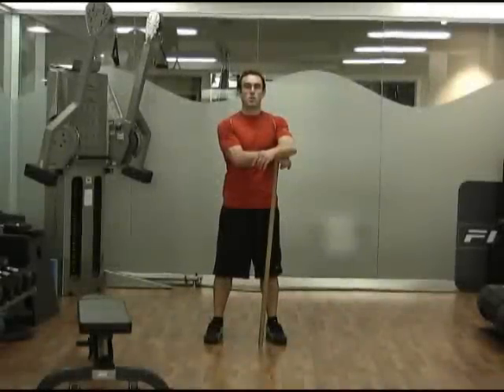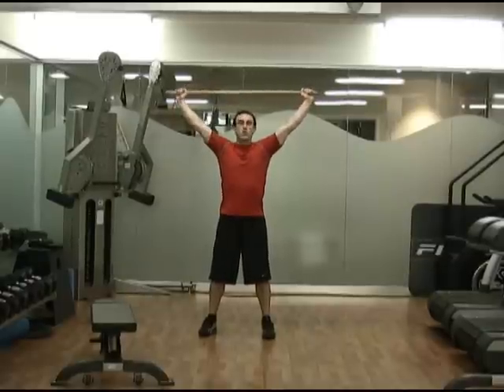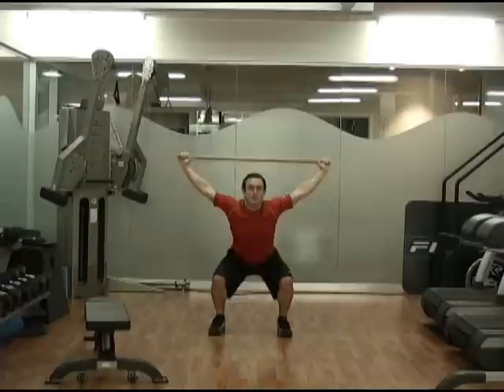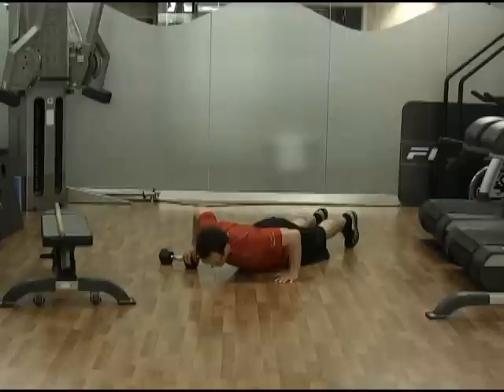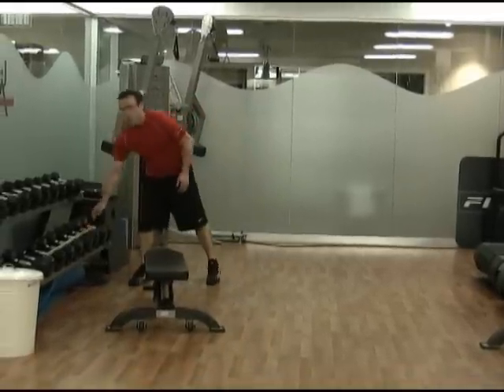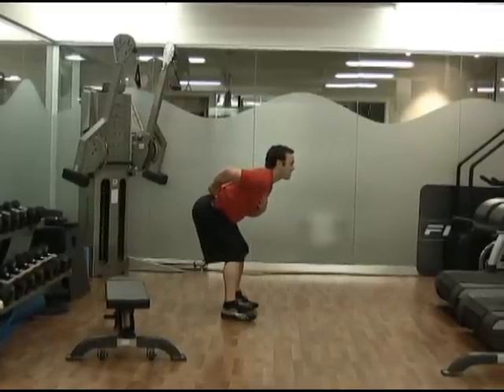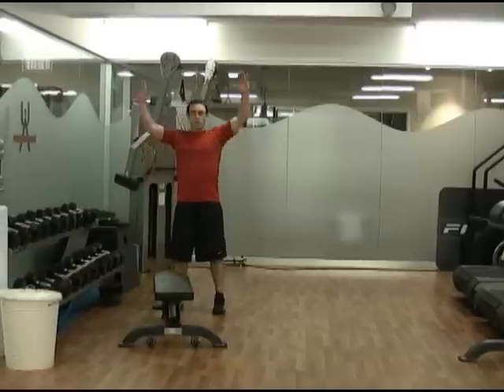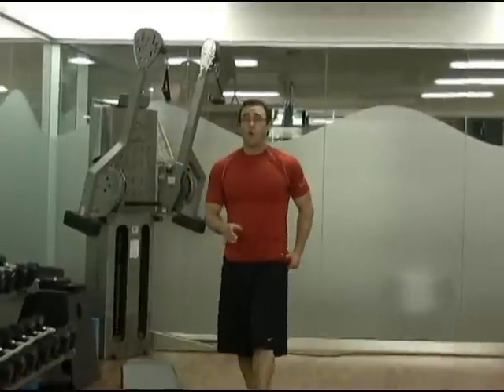Fat Loss Workouts with TT Reconstruction Warmup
Visit Turbulence Training to get your FREE sample fat burning workout.
And to get access to the #1 weight loss secret of social support and to ask Craig Ballantyne your weight loss questions, visit the Turbulence Training

This month we have a really cool program that includes a few extra workouts in it.  The Reconstruction workout program is designed to rebuild your body with basic exercises that will give you maximum results.

The warm up will start out the program and you can begin with either an Overhead squat or a Y squat.  So grab a broom or any light type of rod to use for the Overhead exercise.

Personally, I like the Overhead squat as it lets you stretch out more during this exercise.

When you perform either of these exercises, keep the broomstick/arms behind your head and stretch through your chest by bringing your shoulder blades back and together.  Also, place your feet just slightly wider than shoulder width apart and push those hips back as you squat down.

If you don't happen to have a broom hanging around, then you can always do the Y squat.

After the squat, you will go down to the ground and do Elevated push-ups.  The elevated object only needs to be raised a couple inches.  So, place one hand on the dumbbell and then lower yourself down and then up.  If you are a beginner and find the elevated push-up too difficult, then you can just do it from your knees.  Once you have completed all repetitions for one hand, switch over and do the same for the other side.

The exercises in the Reconstruction program are designed to use as many muscles as possible and so you will notice in some exercises that muscles you don't normally feel will be a little tender.

Next up, is an exercise known as the Good Morning or the Waiter's Bow exercise.  With the Good Morning you normally have a barbell, while the waiter's bow has always been a tough exercise for a lot of people.  Nevertheless, it's important you learn how to do it with correct form so that you are moving your body properly.

So for the Waiter's Bow, place one hand behind your back, and grab a skin fold from your lower back, have your other hand across your chest with your knees slightly bent.  Now, push your hips back and stretch through the hamstring, keeping your back flat.  Go just as far until the skin comes out of your hand from your lower back.  Push back, feel the stretch in the hamstrings and then contract your glutes to come up.  You are really trying to maximize the distance from your hip to your knee during this exercise.

After the Good Morning or Waiter's Bow, find a bench and do Prone Stick-ups.  Normally, Stick-ups are done against a wall, but this time you will do it lying down on the bench.  Place your chest down on the bench, and relax your body.  From this position, take your hands and  squeeze your shoulder blades together, and then go above your head and straight out, come back in, drop down briefly, then back up, out and then drop down.

So do these 4 exercises, 2-3 times in a circuit before starting into Workout A, B, or C.